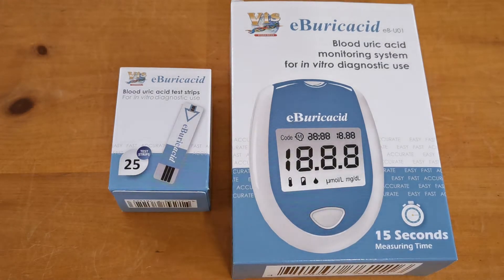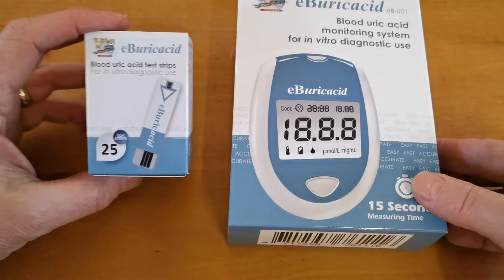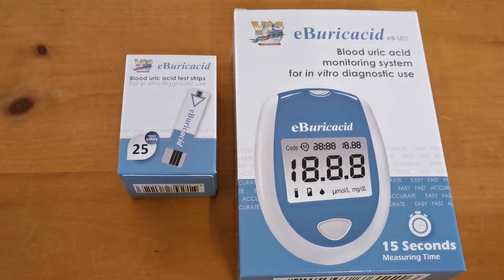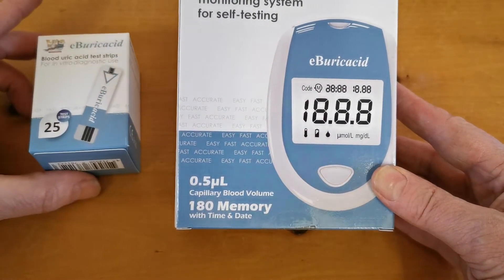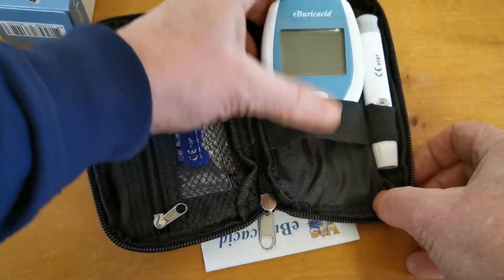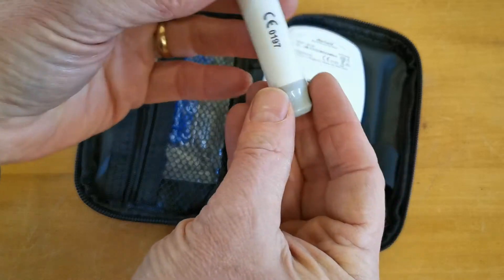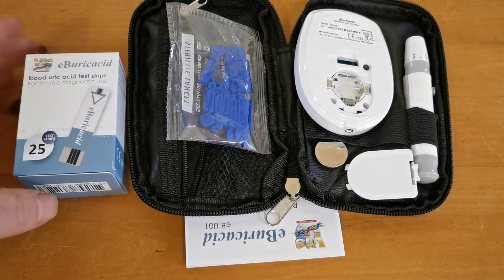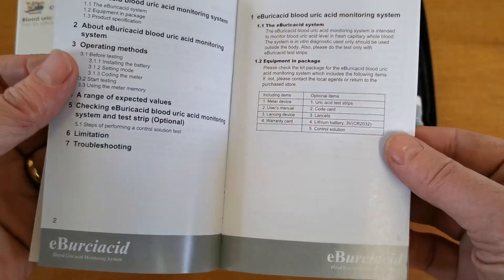How To Self-Test For Uric Acid ~ eBuricacid Meter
How to self-test at home your uric acid blood levels, the chemical associated with Gout if elevated.

Testing at home or self-testing blood uric acid levels is now easy, accurate, and affordable with the launch of the eBuricacid blood uric acid meter system. The easy to operate digital meter is a cheap and convenient way of self-testing and monitoring Gout.

eBuricacid blood uric acid test strips are available in packs of 25 single-use test strips for use in the digital meter which uses a finger-prick sample of blood to analyse the uric acid levels present.